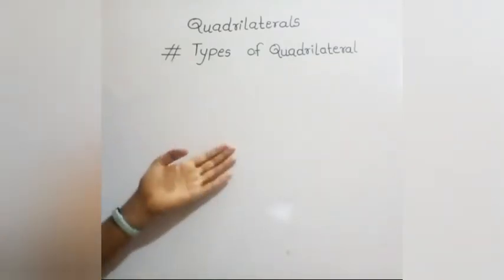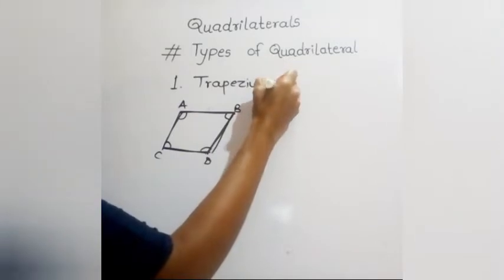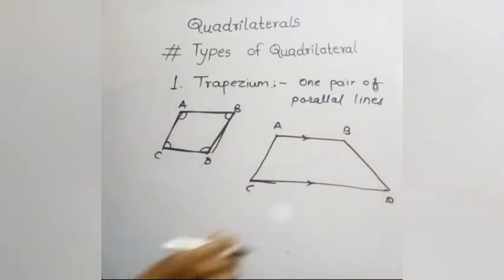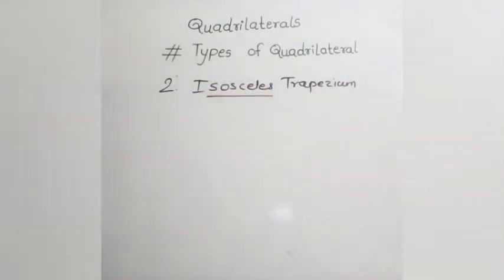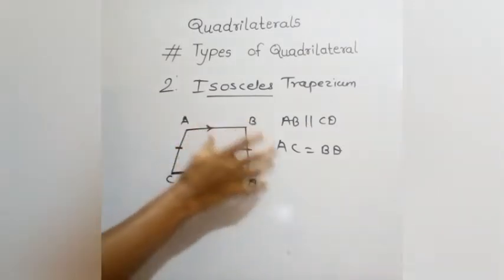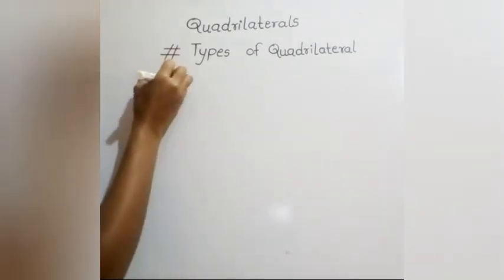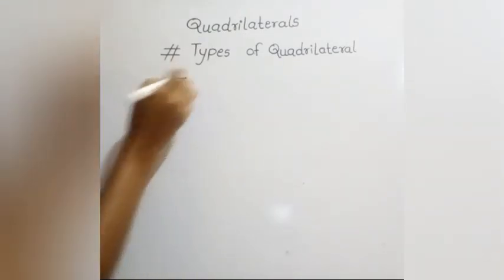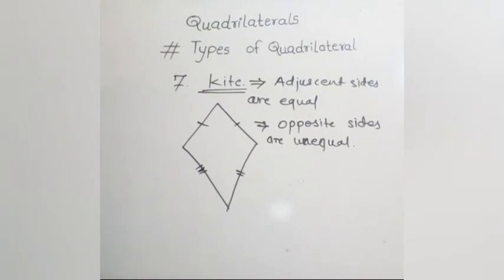Types of Quadrilaterals | Class 9 | CBSE | NCERT 2022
✔️ Class: 9th - CBSE 2022
✔️ Subject: Maths
Quadrilaterals can be classified into Parallelograms, Squares, Rectangles, and Rhombuses. Square, Rectangle, and Rhombus are also Parallelograms. The opposite sides are parallel. Opposites sides are equal.

✅  About this channel:
✔️  There is no age limit to study or learn.
✔️  A person should be a student till death.
✔️  This channel is for all those people who want to read and move forward.

Here you will find:
✔️  Mathematics
✔️  Fast calculation
✔️  Science
And Many more concepts.

This channel is not for a particular age group, Open for all.